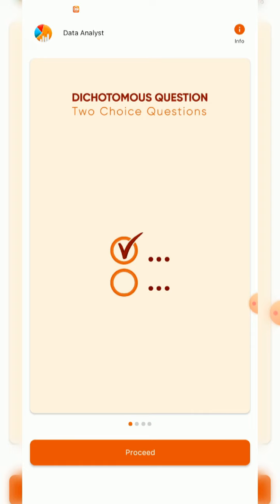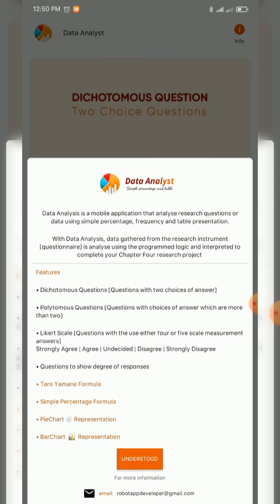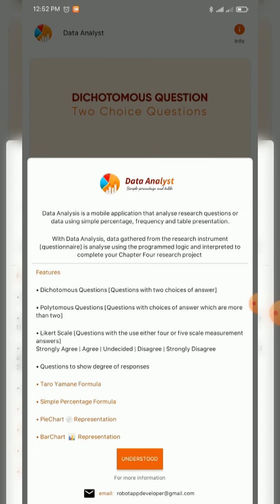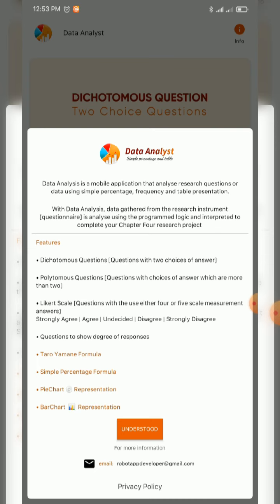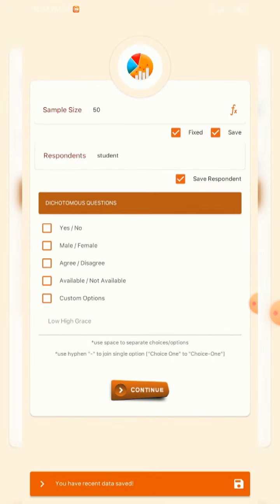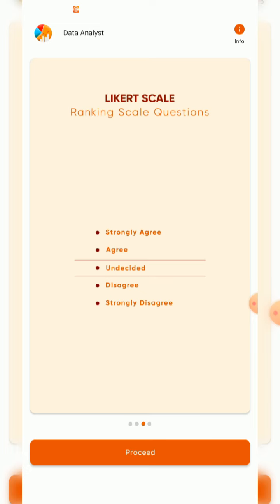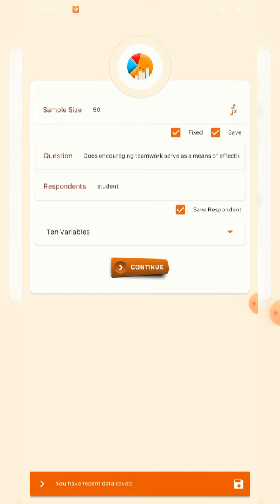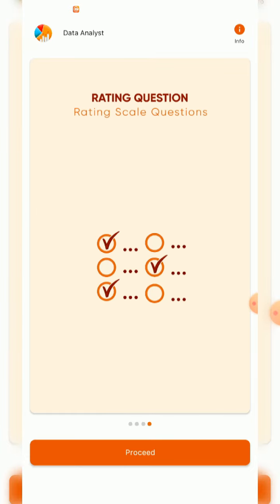Understanding Data Analyst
Understand the use of Data analyst